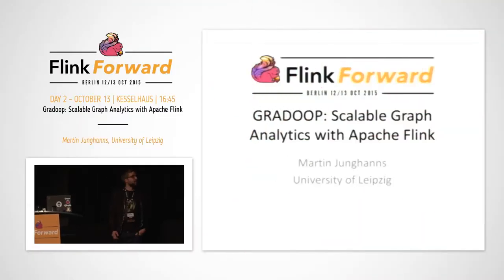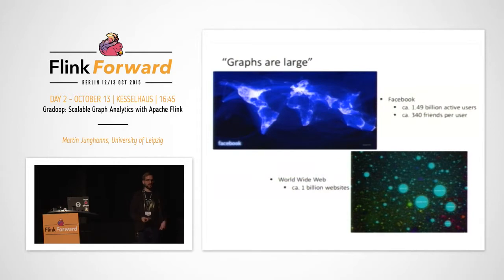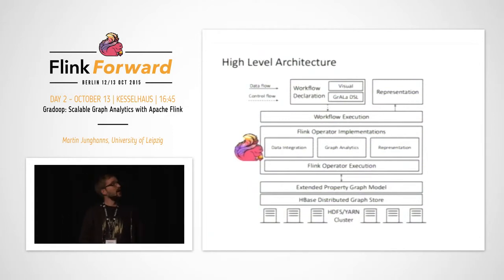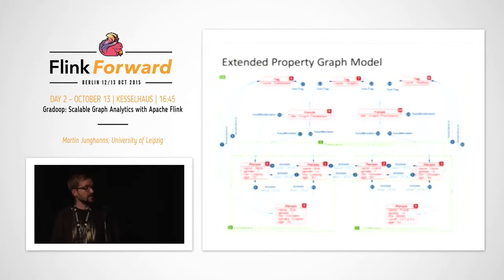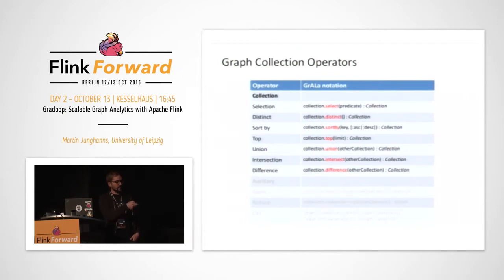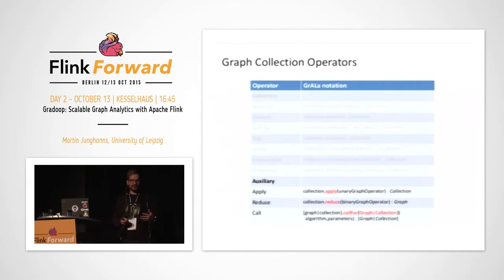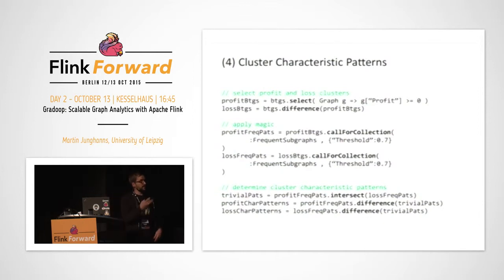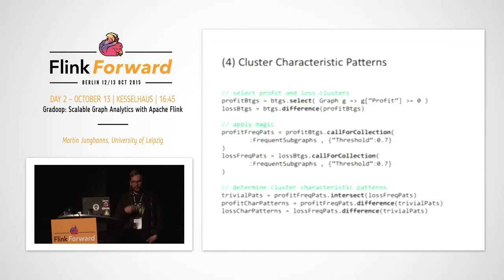Flink Forward 2015: Martin Junghanns – Gradoop Scalable Graph Analytics with Apache Flink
Flink Forward Conference on Apache Flink, October 12 & 13 at Kulturbrauerei Berlin